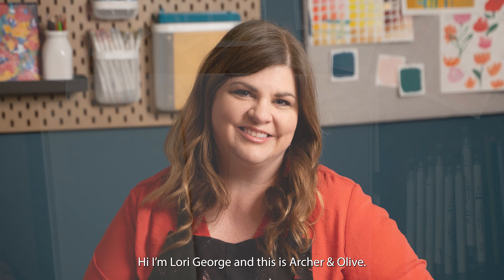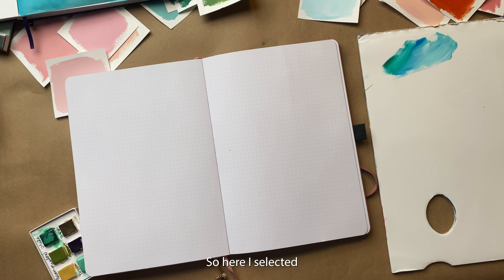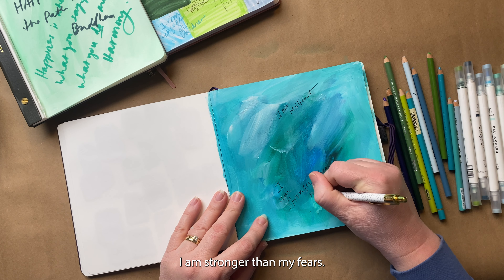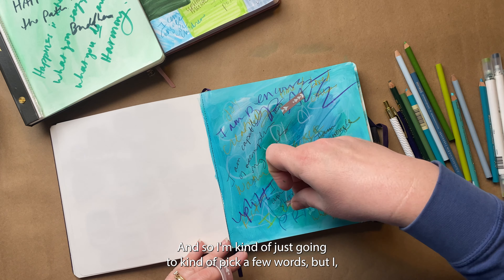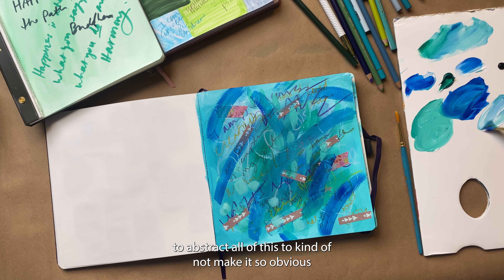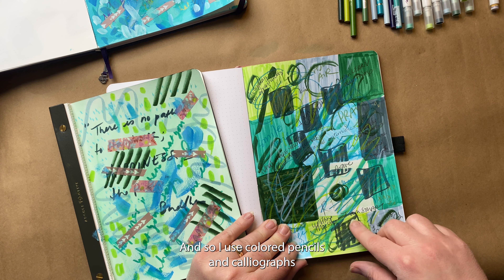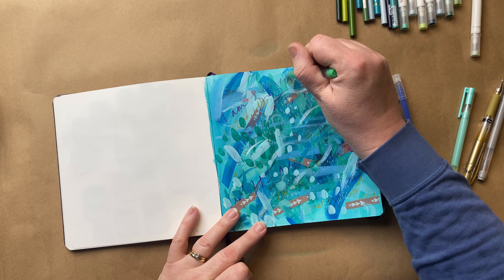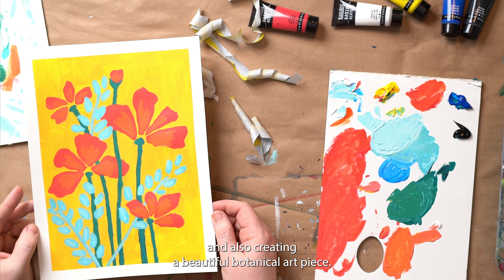How To Create Abstract Affirmation Art | Mental Wellness Ideas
Positive affirmations can be a wonderful tool to help us on our mental health journey. Combining color, creativity, and affirmations, we'll create an abstract art piece full of positivity, uplifting vibes and colors that are harmonious and comforting. Colors can play a significant role in how we feel so Lori chooses a cool color scheme of blue and green hues to give off a calming, soothing effect. To learn more about color meaning, color theory, color harmony and how to have fun learning to paint with acrylic, check out our UNBOUND Color Course - a great digital course all about COLOR!

For more Creative Care week content head here:

Products mentioned:
🔔 TURN ON NOTIFICATIONS for more videos from us!